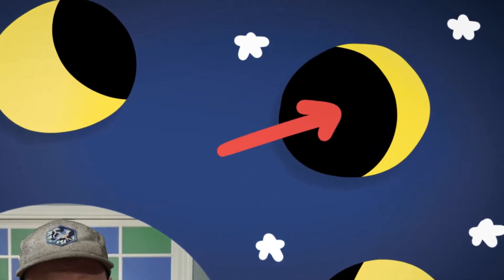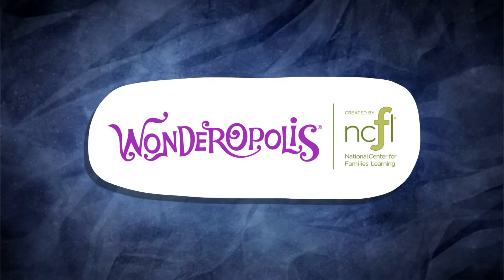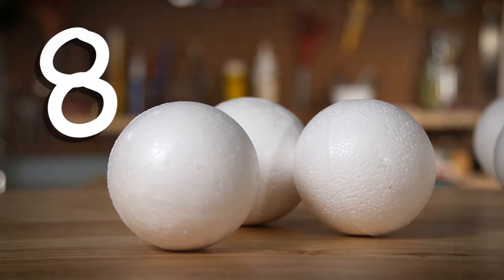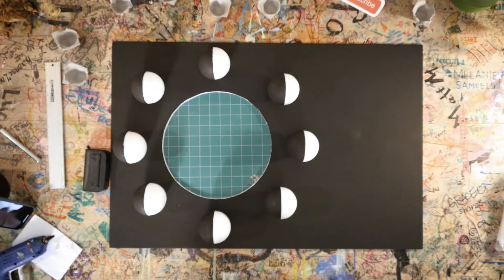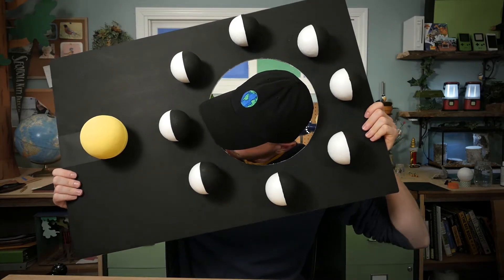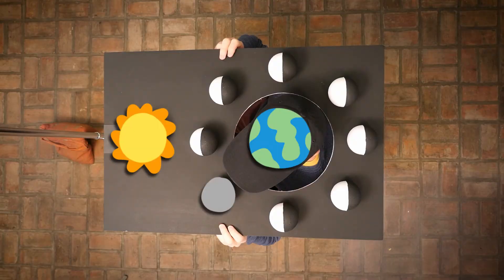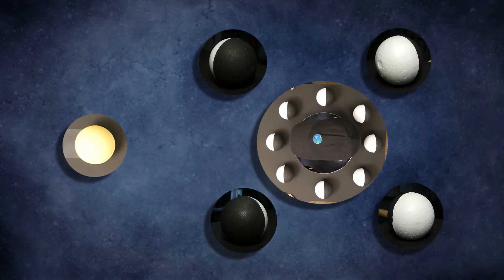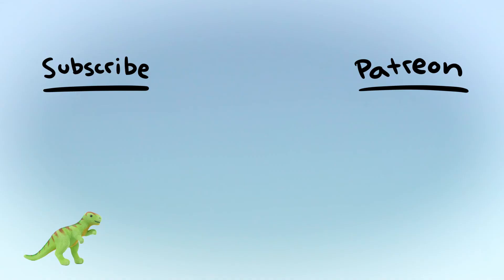MOON Phases are Confusing - but now I understand them because I made this craft thing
This is a video about moon phases. I show you how to make a craft, that some people call a "moon transporter," to help you conceptualize moon phases. If someone asked me to describe the video, that is precisely what I would say. Moon moon moon.